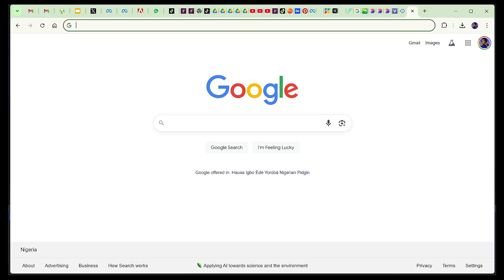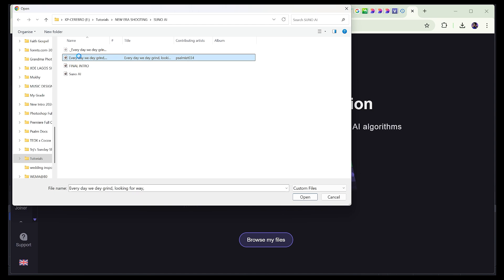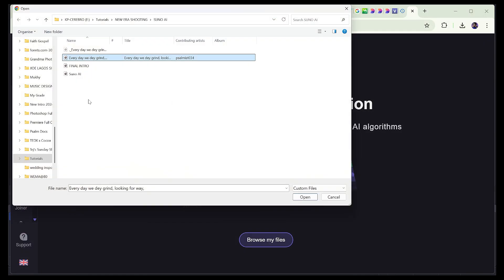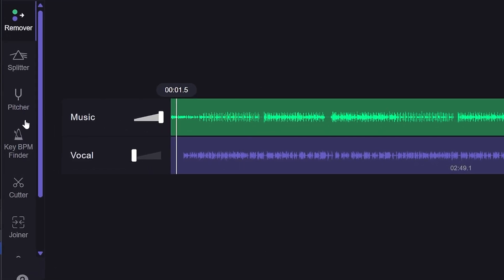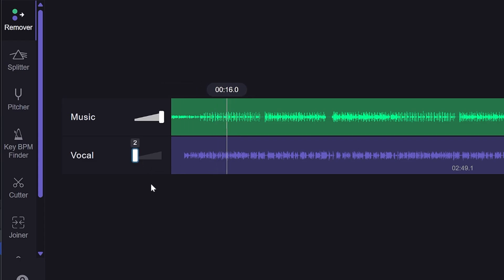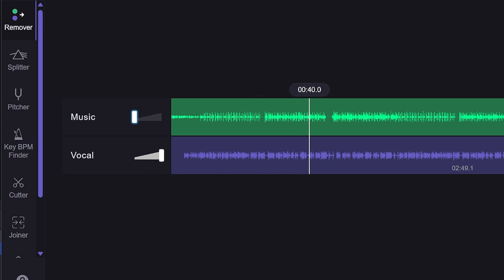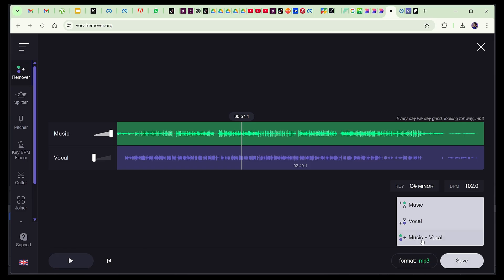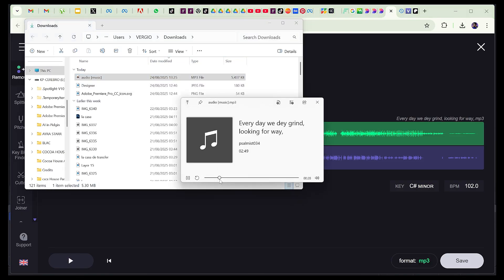Get the Instrumental From Any Song!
In this tutorial, I’ll show you how to remove vocals and separate instrumentals from any song.